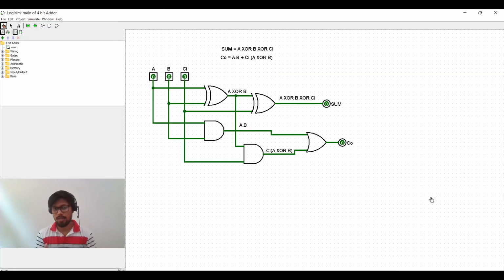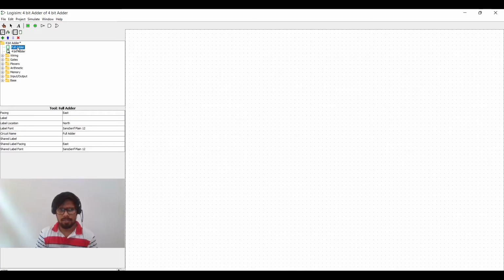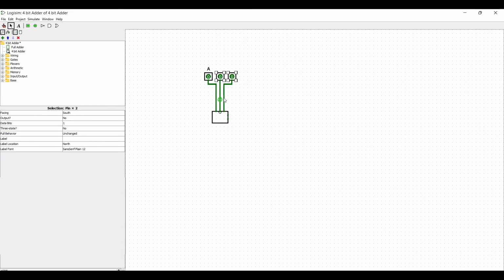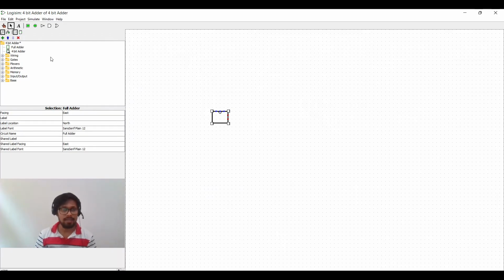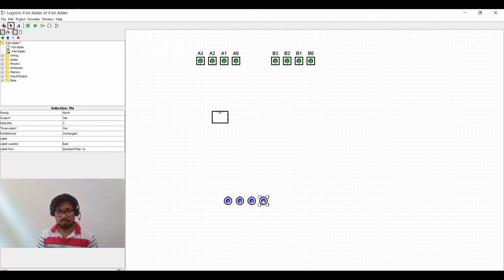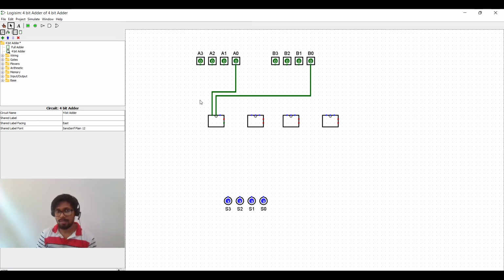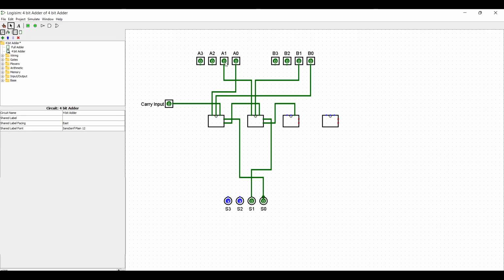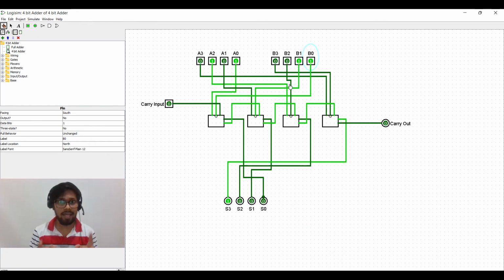4 bit Adder | Design With Logisim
Check other videos related to this from my "Digital Electronic Circuit Design with Logisim" tutorial series.